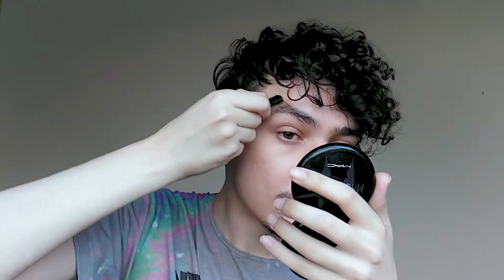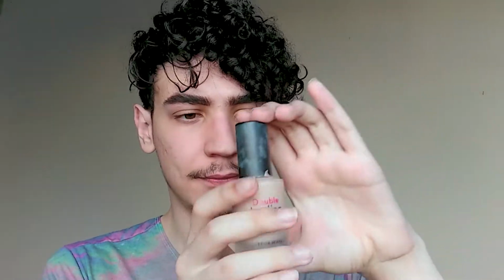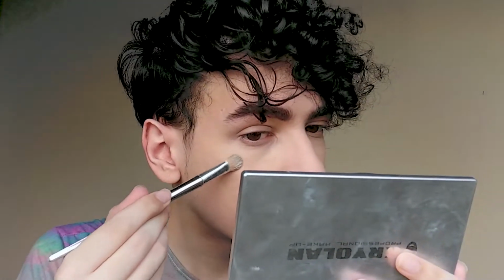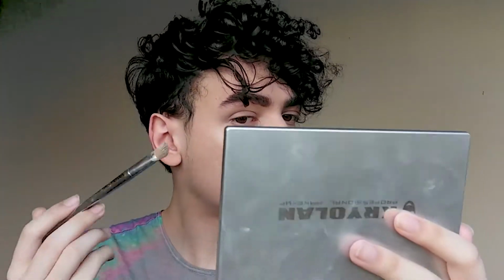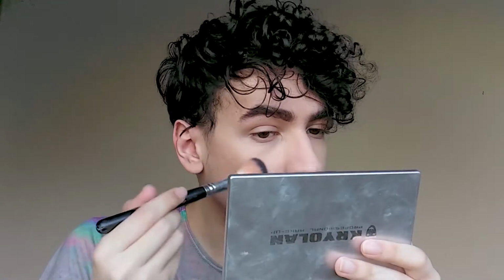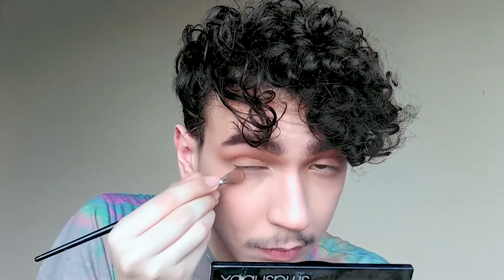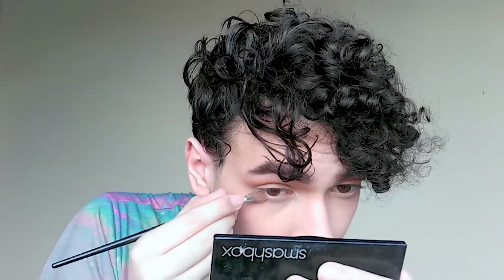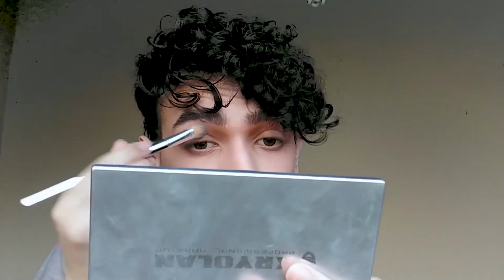Natural "Masculine" Makeup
My first tutorial on ever??!!::!

Products used:

• Kryolan Shimmering Vision Interferenz Palette
• Quem disse Berenice insta matte loose powder (the pink one)
• Etude House Double Lasting Foundation "Neutral Vanilla"
• M.A.C Eyeshadow in "Charcoal Brwon"
• M.A.C Fix Plus
• Laura mercier secret camouflage "SC-2"
• Bruna Tavares Base Matte Hipoalergênica (the darkest shade mixed with the etude foundation)
• Glycerin soap
• The colossal go extreme mascara
• SmashBox Contour Step-by-step kit
•Urban Decay Double Down Brow "brown sugar"

All of the songs can be find here: shorturl.at/hDMV6

No foundation brushes were hurt on this video